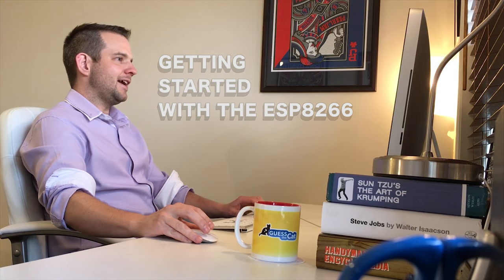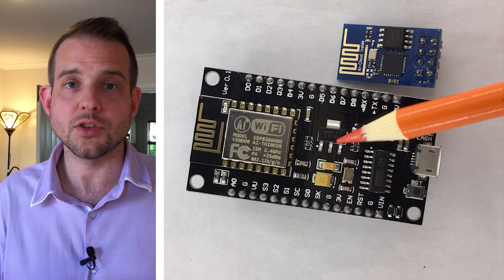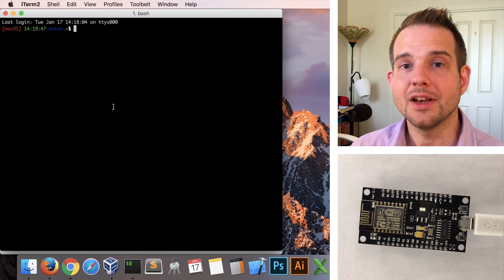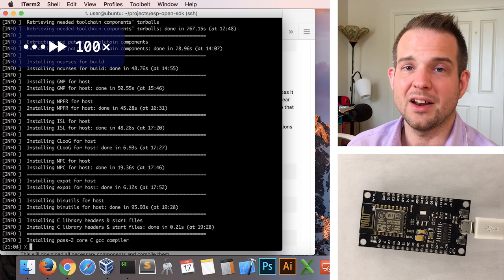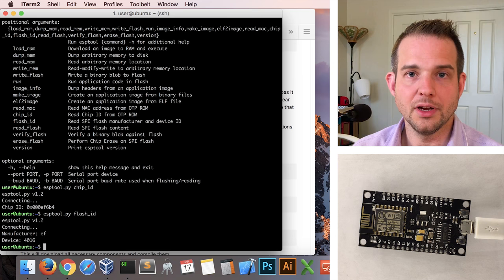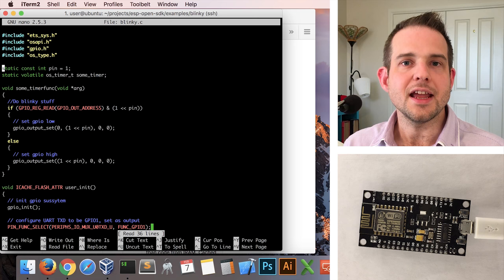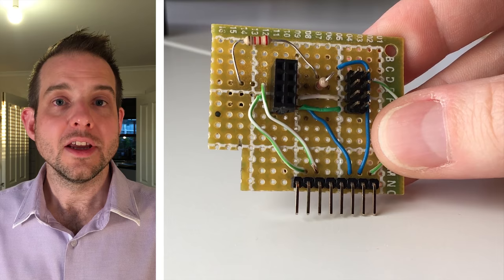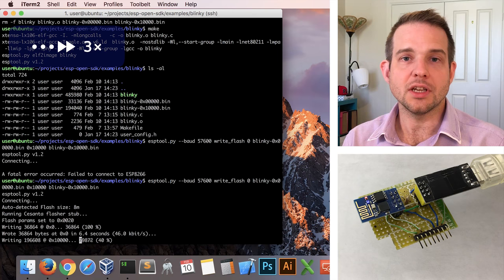AMMAURO #3 - ESP8266 IoT 2017, native C SDK Getting Started for Windows, Mac & Linux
Getting Started with IoT! Native C firmware development setup & tutorial for the ESP8266 on Mac & Windows, using the official ESP SDK. ESP-01 and NodeMCU (ESP-12E) demonstrations included. NOTE the error near 20:15 and check full description for more info.

Wow, the 3rd video in the AMMAURO label looks at how to use your Mac or Windows environment, with a Linux Virtual Machine (see my previous video to set up a full ESP8266 development toolchain from scratch, easily. See an actual firmware get built from C source code and get uploaded to the ESP-01 (via programming jig) and ESP-12E (via NodeMCU board).

NOTE the error near 20:15 in the video, in that typically the TX/RX pair of the ESP-01 module should *cross over* and connect to the RX/TX pair of your USB-to-serial adaptor... i.e. TX connects to RX, and not TX to TX.

Table of Contents:

00:28 - Introduction
01:50 - Part 1: Overview of ESP8266-based parts
04:27 - Part 2: NodeMCU USB pass-through to Linux via VirtualBox
07:14 - Part 3: Serial communication with the ESP8266
09:37 - Part 4: Installing esp-open-sdk
12:45 - Part 5: Building example firmware
14:21 - Part 6: Using esptool.py to control the ESP8266
18:01 - Part 7: Uploading firmware to the ESP8266 with esptool.py
19:37 - Part 8: ESP-01 programming jig design and operation
22:31 - Part 9: ESP-01 specific programming steps and instructions
26:03 - Conclusion